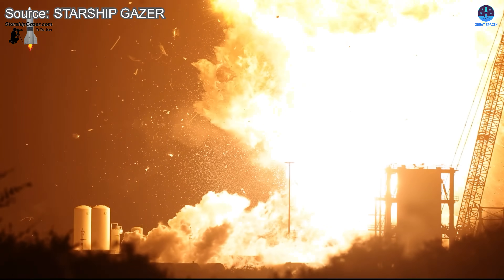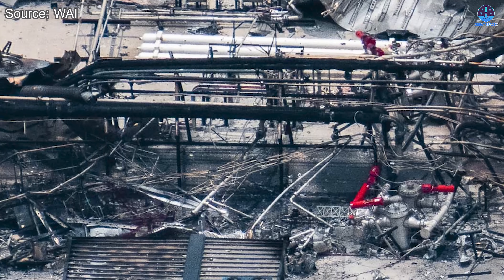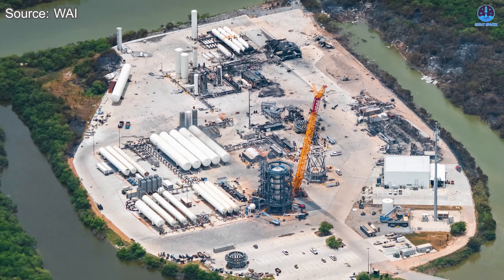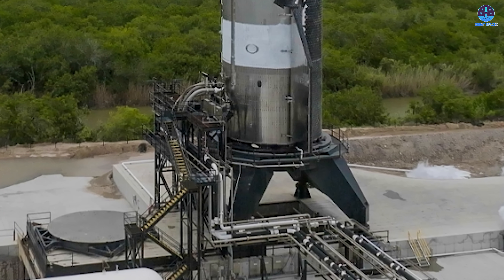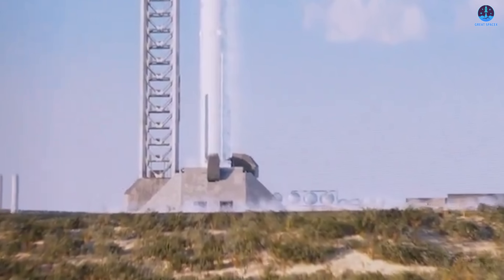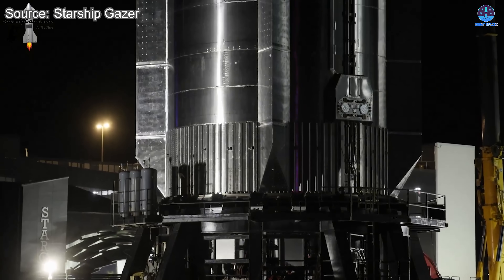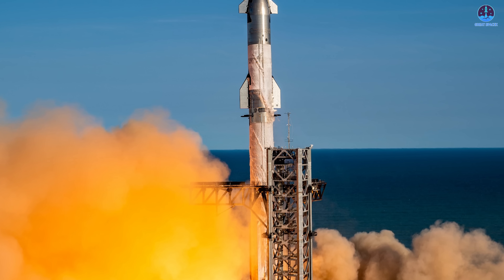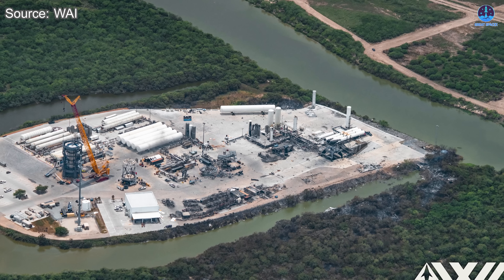SpaceX's Solution to Launch Starship Again after Test Site totally Damaged...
00:00: Intro
00:34: S36’s explosion aftermath
03:23: Solutions
08:26: Why should SpaceX come back soon?
Solutions after S36’s problems

Ship 36 has fallen, its explosion tearing through Massey and halting progress in an instant.
Images of the aftermath now emerge, offering a clearer view of the damage and the challenge ahead.
But the question is no longer just what went wrong—it is how SpaceX moves forward. What is the state of Massey? And what must be done to recover and resume testing?
Let us find out in today’s episode of Great SpaceX.

The Ship 36 incident remains a major shock for many, marking the first large-scale explosion we have seen at Starbase in quite some time.
Following our previous update, we have now received a wave of new imagery that offers a more comprehensive view of the situation at the Massey Test Site.
Thankfully, it appears that all immediate hazards have been mitigated. The site is now considered safe for workers and inspectors to enter. However, despite this positive step forward, the extent of the damage to several critical systems is unmistakably severe.
To start, the test stand itself is in terrible condition. In one of the latest captures, the damage is clearly visible. All signs indicate that the structure is beyond repair and will need to be entirely replaced. Just beside it, the Ship QD (Quick Disconnect) system also appears heavily exposed and stripped down, suggesting that it, too, may require major refurbishment or complete replacement.